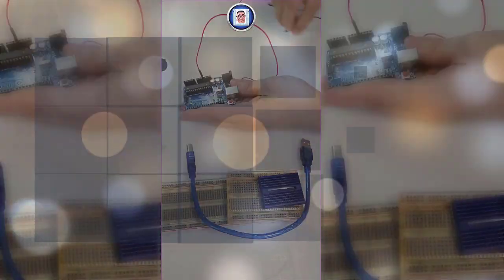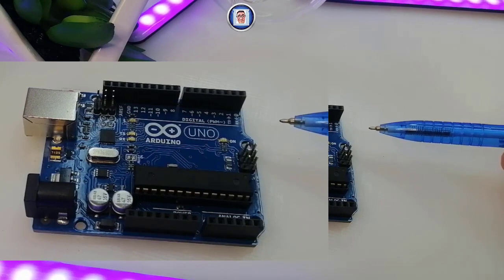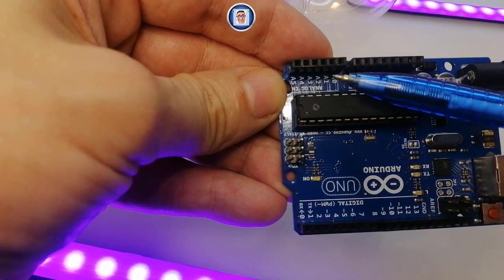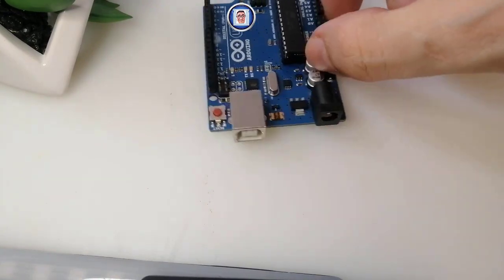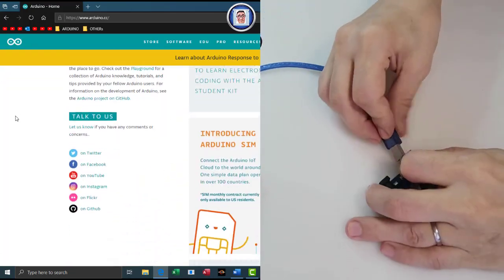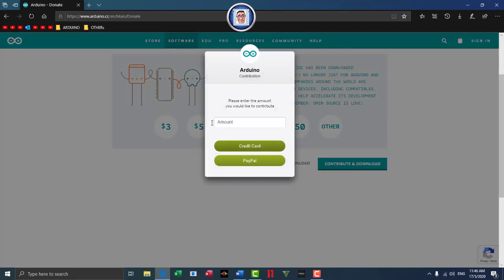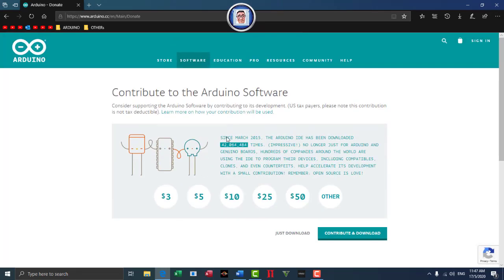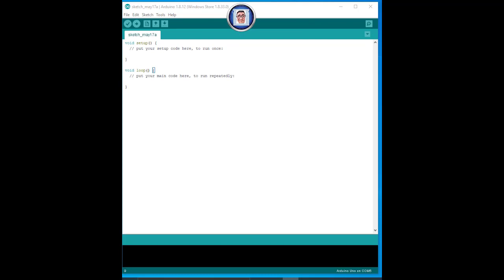ARDUINO OVERVIEW & FIRST free PROGRAM EXPLAINED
ARDUINO OVERVIEW & FIRST PROGRAM TUTORIAL

ANALOG Details:

The Arduino can input and output analog signals as well as digital signals. An analog signal is one that can take on any number of values.

The Arduino can input and output digital signal which has only two values: HIGH and LOW. ... The function used to output a PWM signal is analogWrite (pin, value). pin is the pin number used for the PWM output.

AND
If You are still confused about what is the difference in between both of them, then know that the Analogue reads are very slow, but tell you fairly precisely what the (relative) voltage is on a pin.
Digital read tells you that the voltage is over or under some pre-set thresholds, (relative to the supply voltage) but is very fast.
Or if this is too confusing what about
A light switch is on or off. That is a digital device, and gets connected to a digital pin. A potentiometer can have a range of resistances from none to some maximum value. That is an analog device, and gets connected to an analog pin.

FULL CODE:

 BLINK
 * Turn on an LED conected to Pin 13(On board LED) two seconds,
 * then turn the LED off for twoseconds, reapetedly
// This is to set up the fonction and initialise the on board LED
void setup() {
  pinMode (13, OUTPUT); // setup the pin 13 (LED) to OUTPUT

void loop() {
  digitalWrite(13, HIGH);// Turn ON the pin 13 (LED)
  delay(2000);            // Set the delay to 2 Seconds
digitalWrite(13, LOW);// Turn OFF the pin 13 (LED)